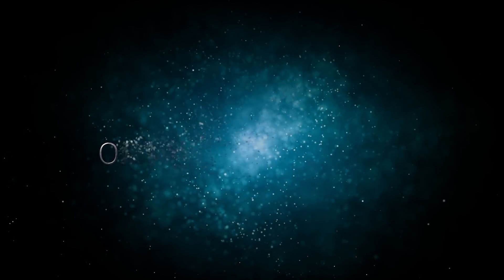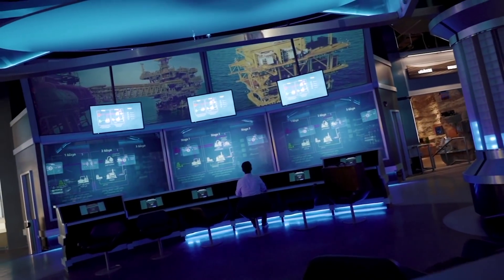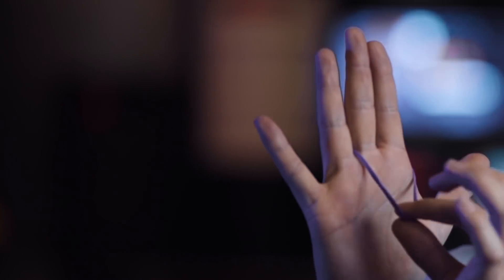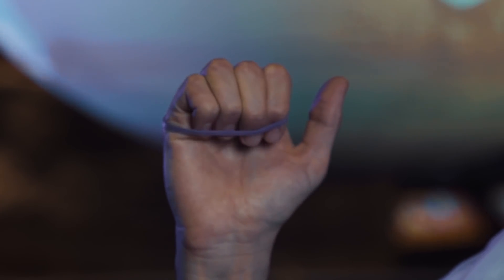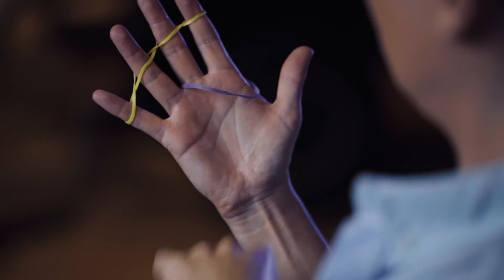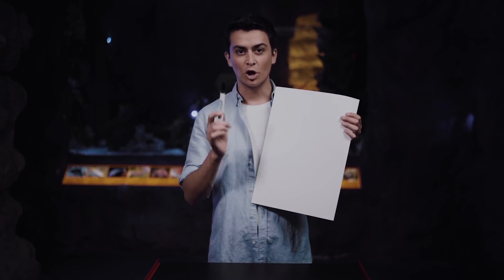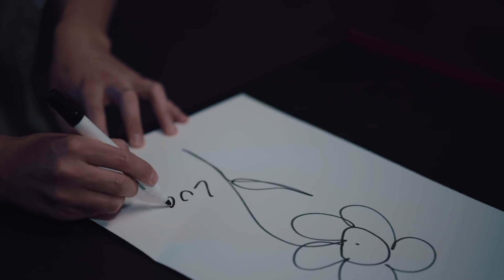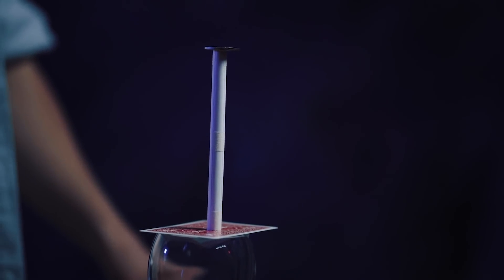Optical Illusions Episode 6 | ما لا يرى الحلقة السادسة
The program is translated into three languages | البرنامج مترجم إلى ثلاث لغات
El programa está traducido a tres idiomas.

يقدم مركز الملك عبد العزيز الثقافي العالمي (إثراء) صاحب الخدع البصرية "لوكاس دي جياكومو" وذلك في زيارته الأولى ابتداء من 9 يوليو 2020م. سيُبهر لوكاس الحضور عبر تقديمه مجموعة متميزة من الخدع البصرية المتنوعة في مختلف أقسام المركز، حيث سيتضمن كل عرض موضوع المكان الذي سيُقدَّم فيه.

وستتضمن كل حلقة من الحلقات العشر الأقسام الرئيسة الثلاثة التالية:

الخدعة: أداء لوكاس العرض أمام الكاميرا بينما يشاهده الجمهور أو يتشاركون معه.

السر:  عرض لوكاس مجموعة من الخدع البصرية وشرح كيفية القيام بها، حيث بإمكانكم تجربتها في المنزل وإدهاش أسركم.

التحدي: تحدي لوكاس للجمهور بعمل شيء يبدو مستحيلاً، ثم شرح كيفية عمله باستعمال الفيزياء في الحلقة التالية.

في الحلقة السادسة: تعلموا المبادئ الأساسية للعلوم مع لوكاس، واستمتعوا باستكشاف معرض الطاقة.

The King Abdulaziz Center presents illusionist Lucas Di Giacomo on his first visit to Ithra. Beginning July 9, Lucas delights audiences as he performs a variety of optical illusions from within the Center’s components, incorporating the theme of that space into his act.

Each of the 10 episodes will feature three main segments:

The Illusion — where Lucas performs in front of the camera as the audience watches or participates.

The Secret — where Lucas performs a magic trick, and then explains how he did it so you can try it at home and impress your family.

The Challenge — where Lucas challenges the audience to do something that seems impossible, and explains how to do it using physics in the next episode.

In Episode 6, learn the basic principles of science with Lucas and have fun while exploring the Energy Exhibit.

مرحبًا بكم في قناة مركز الملك عبدالعزيز الثقافي العالمي (إثراء) على اليوتيوب.

Welcome to the King Abdulaziz Center for World Culture (Ithra) YouTube channel.